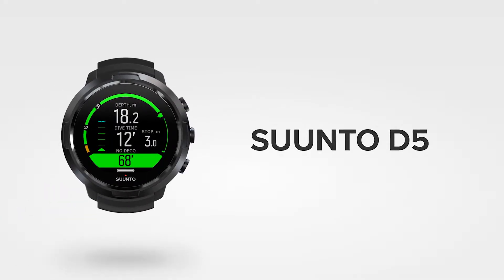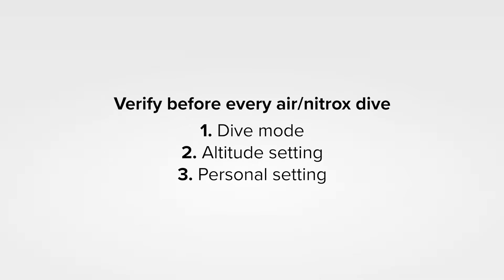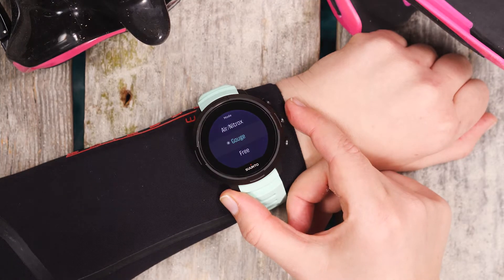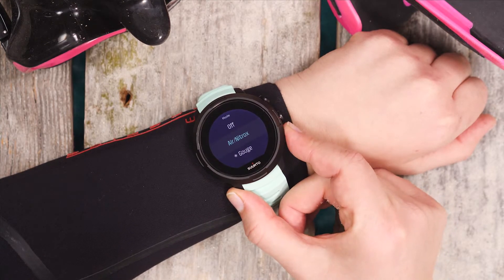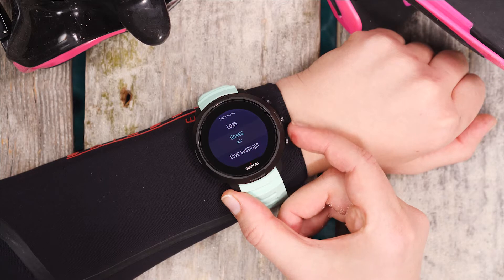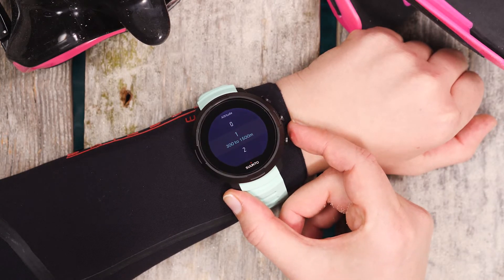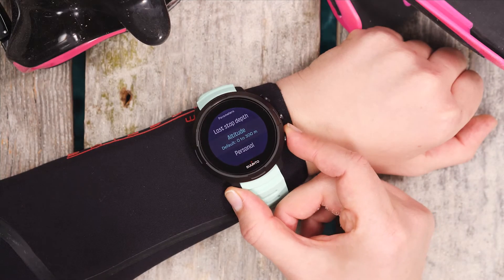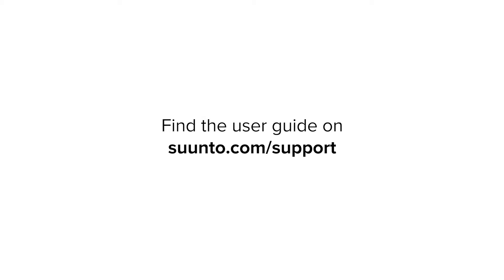Suunto D5 - ¿Cómo prepararse para una inmersión con aire / nitrox?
Conozca los ajustes básicos de inmersión del Suunto D5, incluidos el modo de inmersión, la altitud y los ajustes personales, que debe verificar antes de cada inmersión con aire / nitrox.